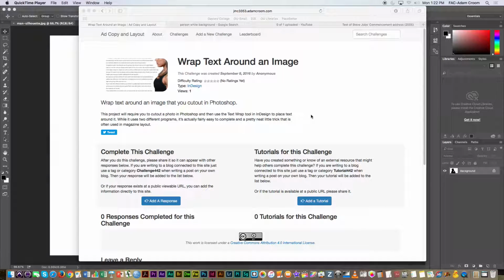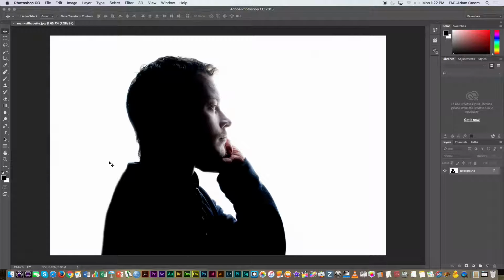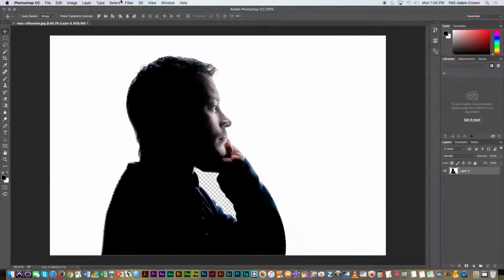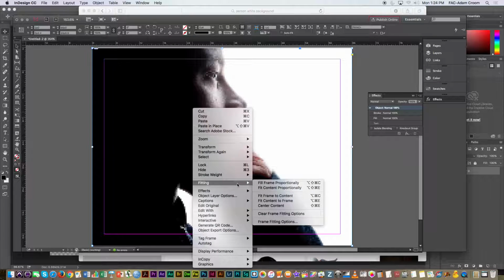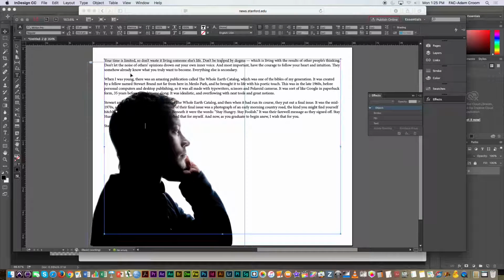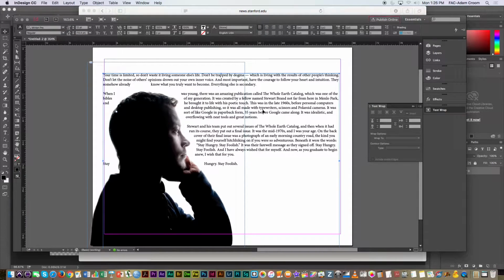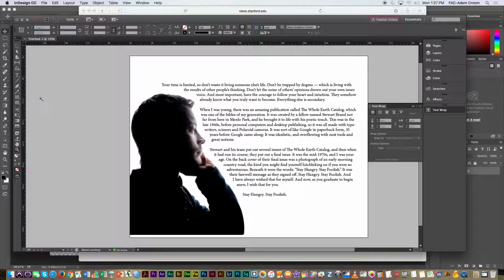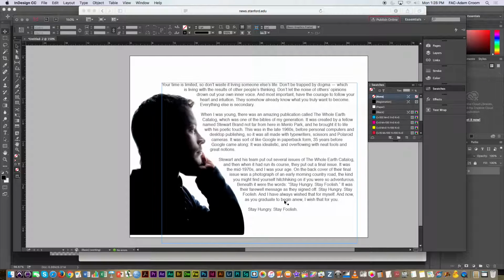Text Wrap Tutorial #1